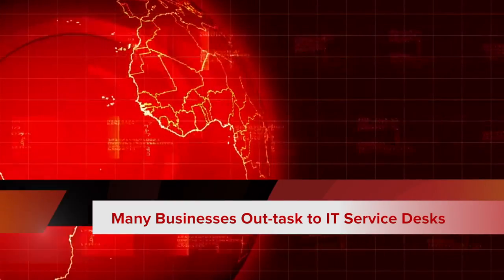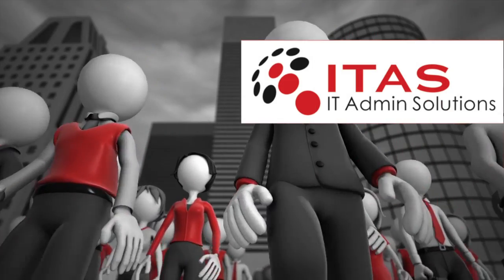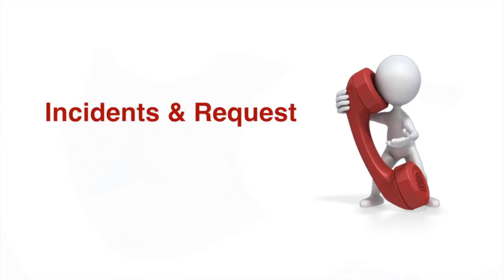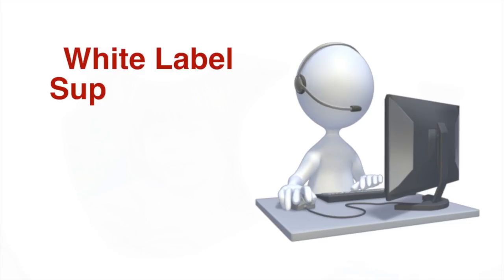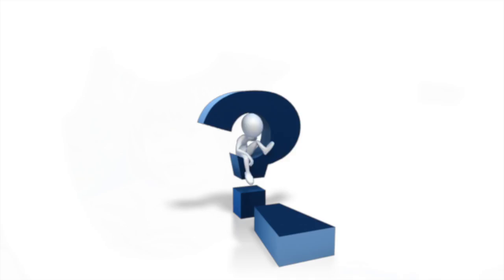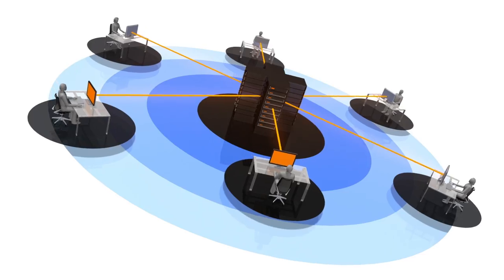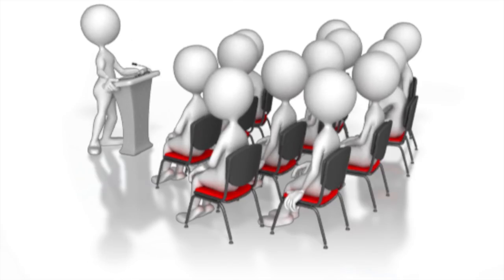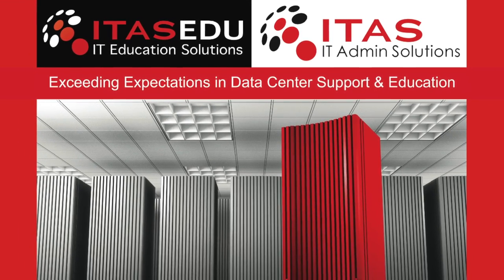ITAS Red Final 03 27 13 1